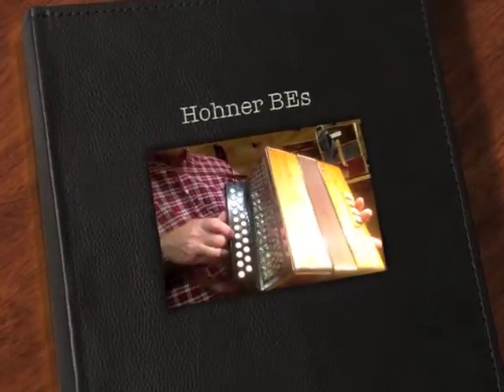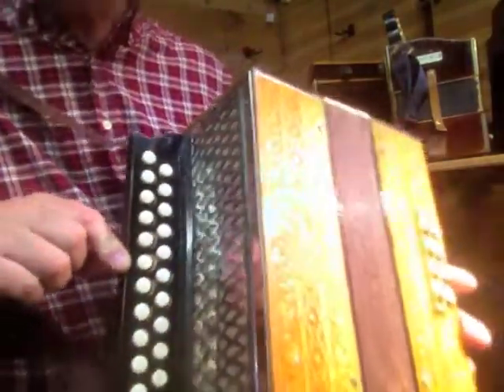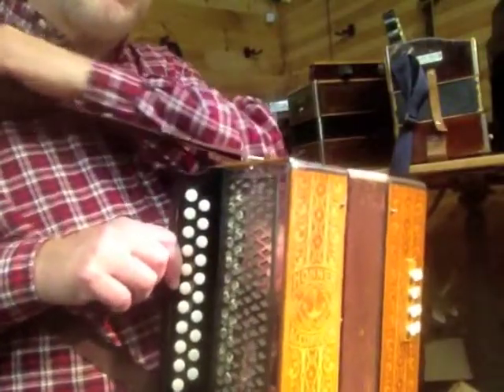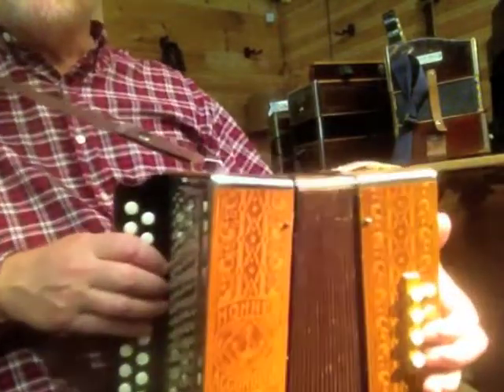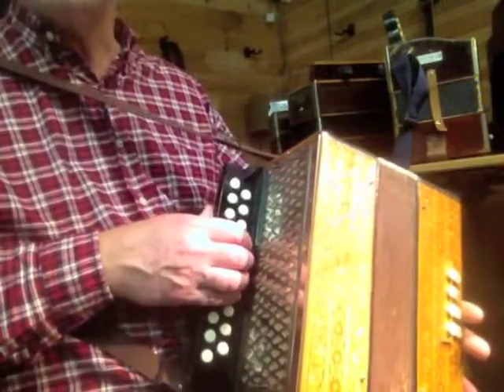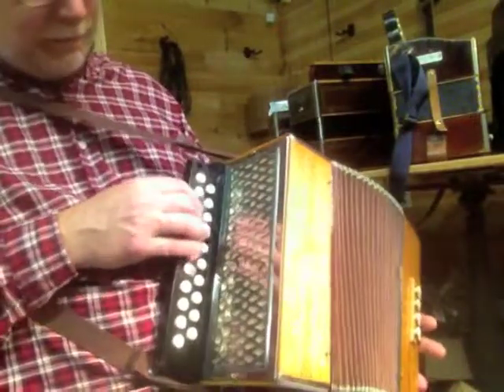Hohner Bb Eb button accordion #1 (sold)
Old Blond Hohner Bb Eb button accordion September 2012. Demo song: "Beautiful Blackwater" learned from John Whelan cd.